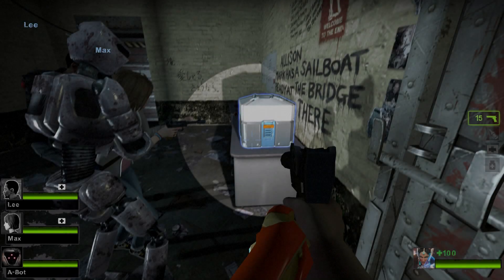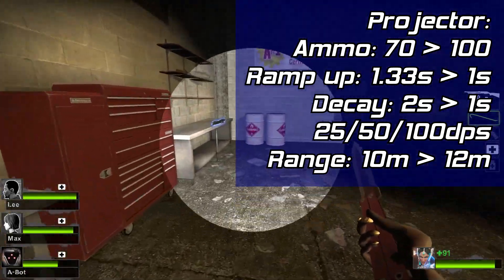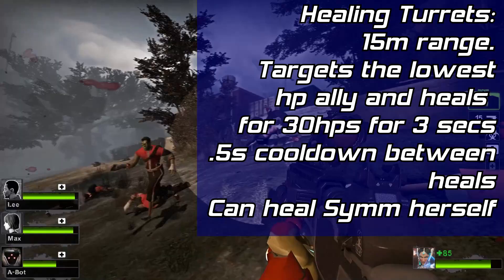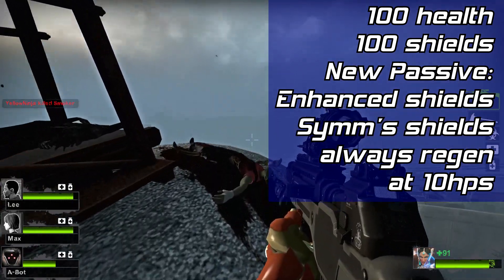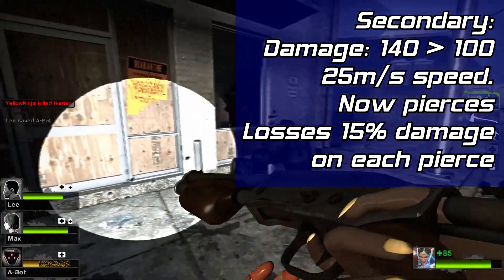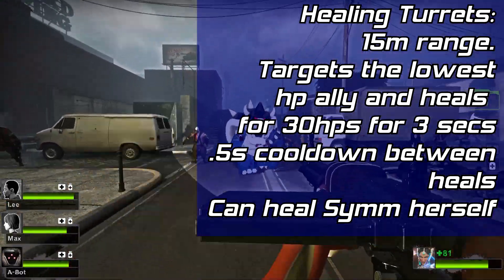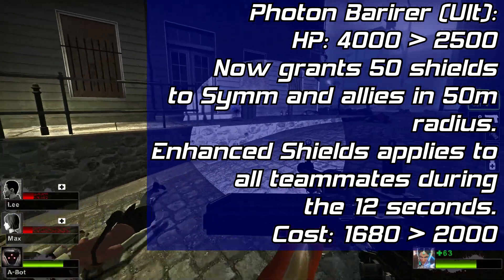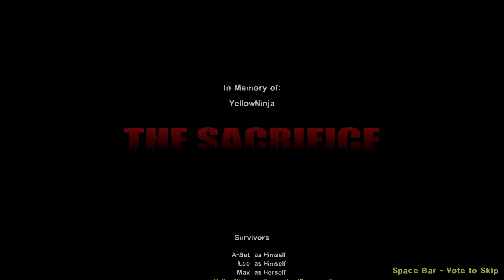How to Rework Symmetra into a Healer v2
I currently am streaming Paladins every Sunday at 3:30pm EST.

Hope today is going well for you and if not, hopefully tomorrow is better.